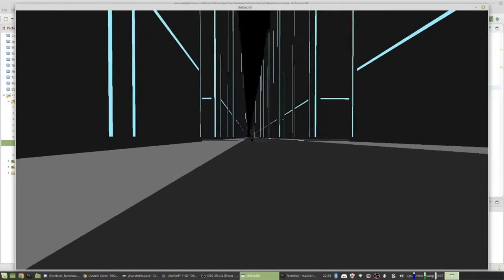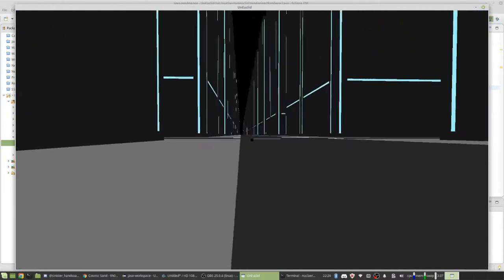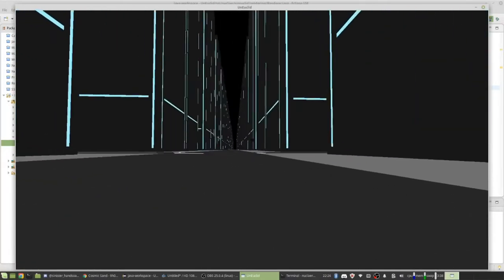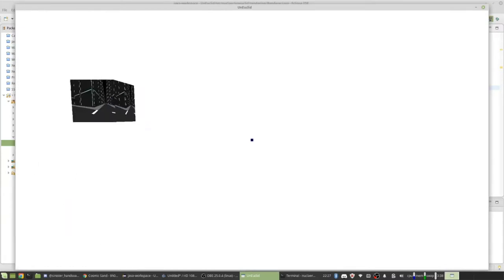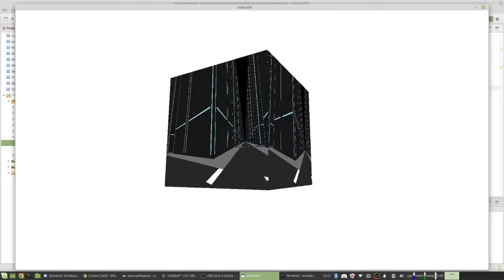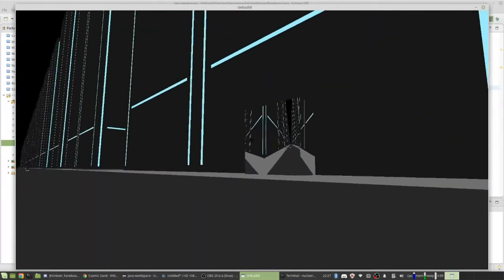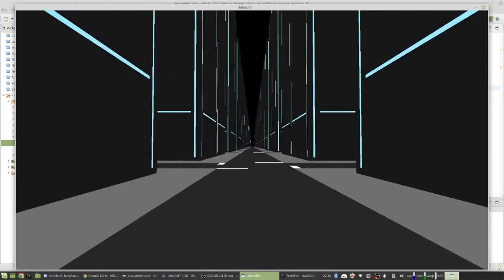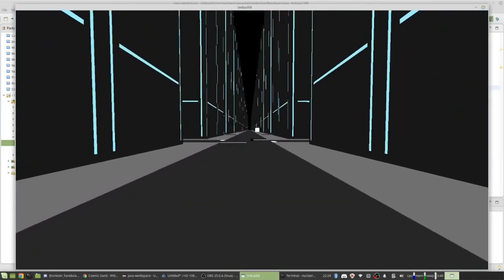UnEuclid Mechanics (commit b68f3e89b)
Game I'm making, super early stages.  Want to add more stuff.

Please comment your ideas and thoughts!